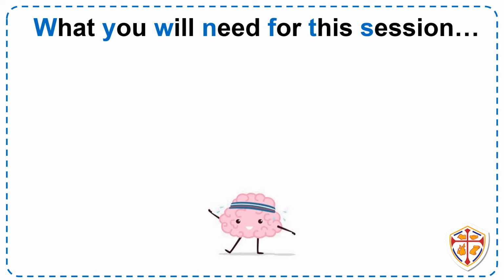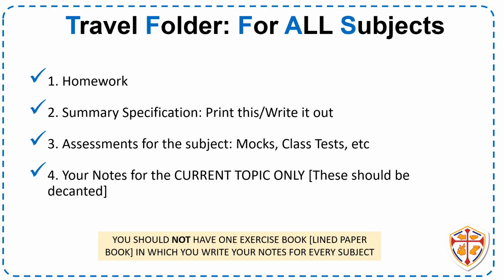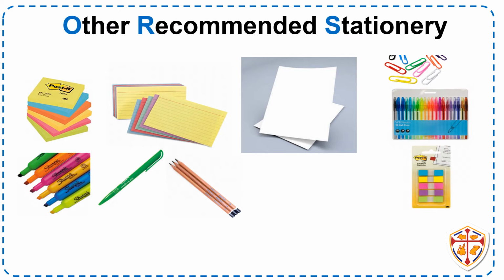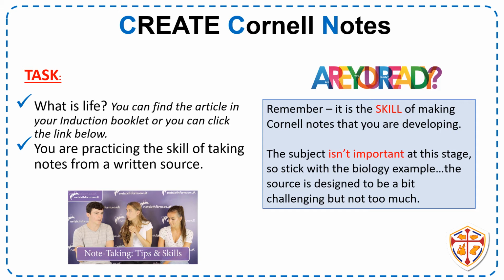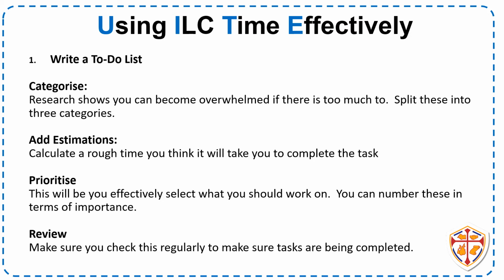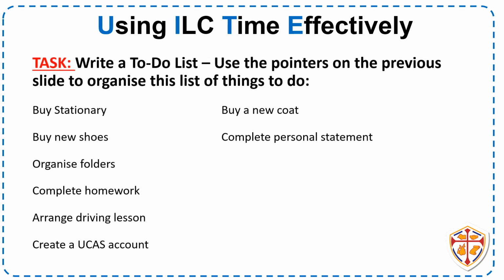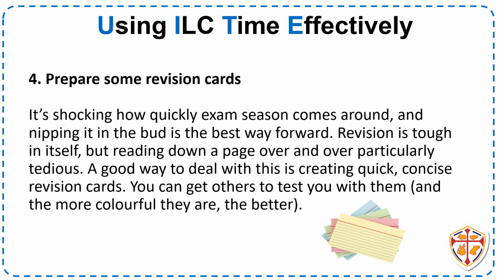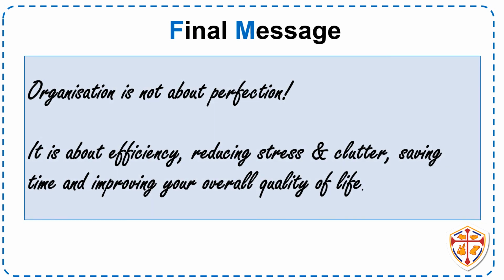All Saints Online Sixth Form Induction - Session 3 Support and Intervention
Once you have watched and completed the tasks in this session please select the following link to complete the knowledge quiz.

Cornell Notes Task - What is life?

*Please note that all sessions must be fully completed and all knowledge quizzes must be completed in order to successfully complete the All Saints Online Sixth Form Induction.*